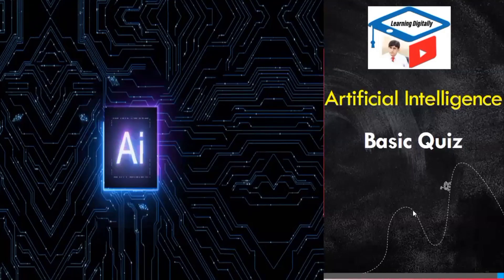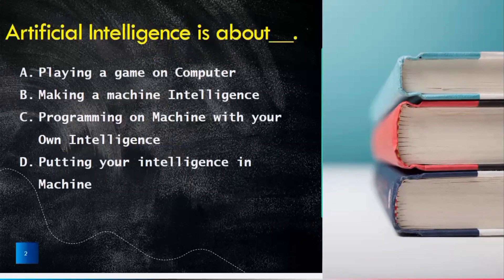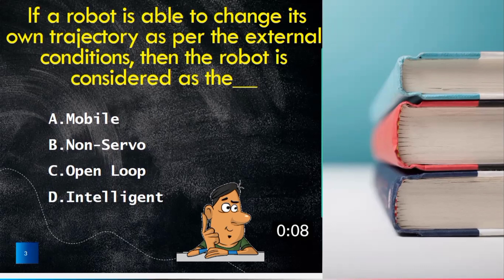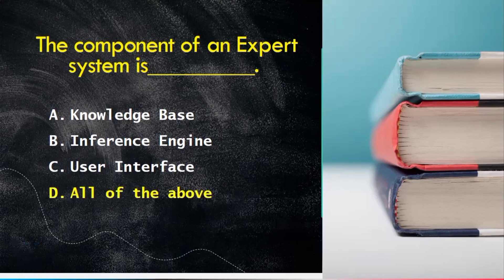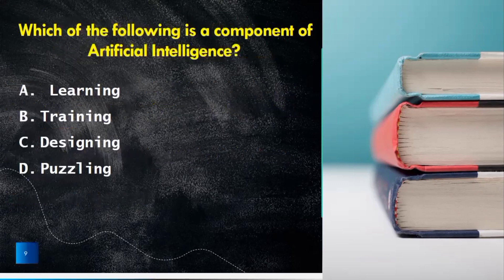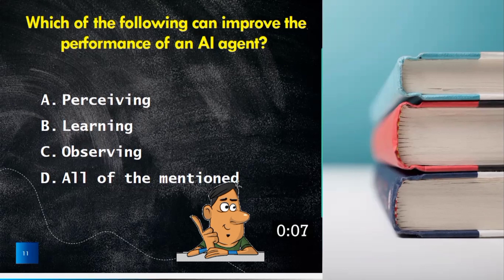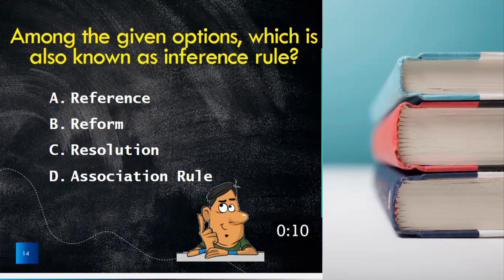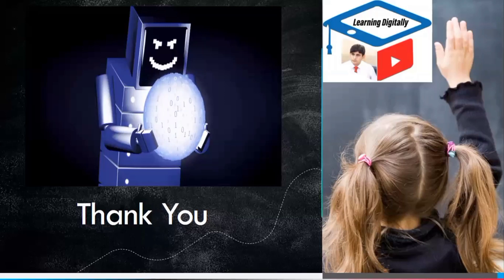AI QUIZ || Test your Knowledge of Artificial Intelligence || AI Puzzle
This quiz is designed for all types of persons who are interested in Learning AI. So watch this video and participate actively in the game. Certainly, you will learn a lot about Artificial Intelligence.